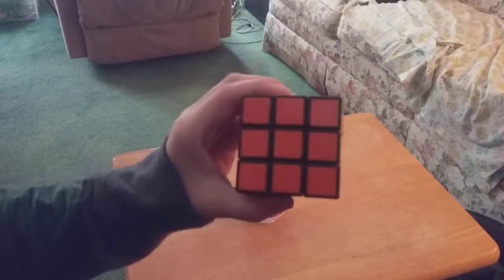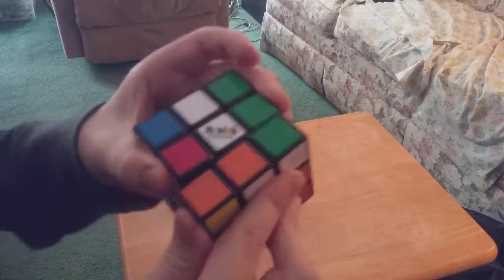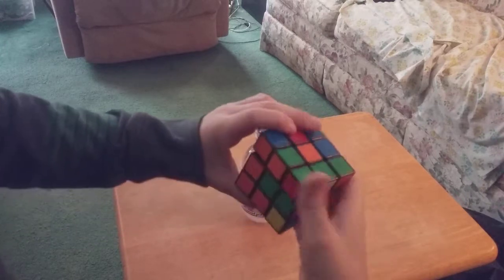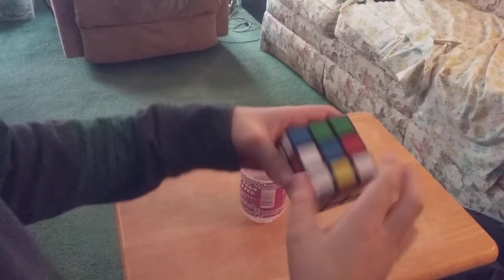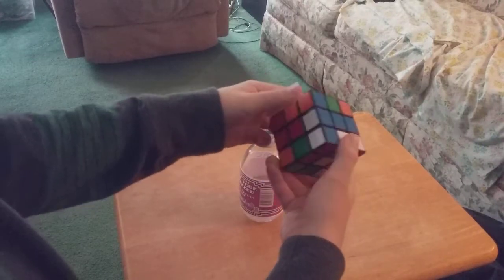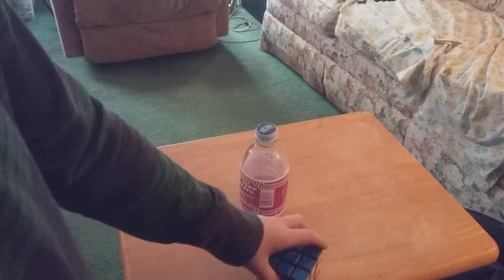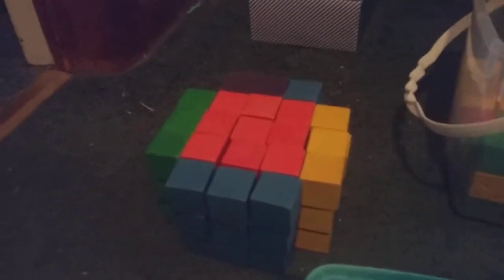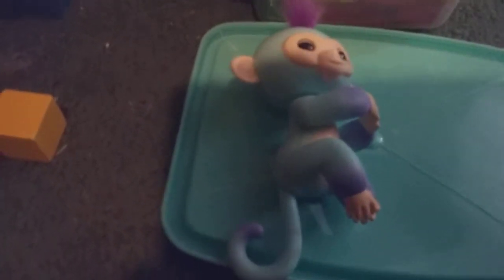Rubix cube (how to solve 1 side)